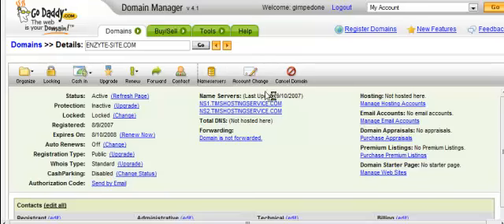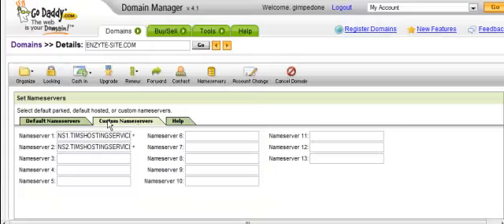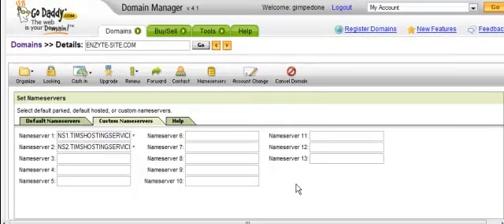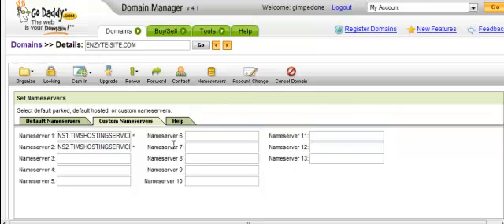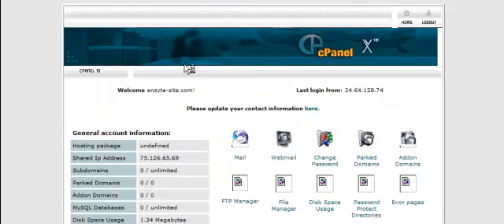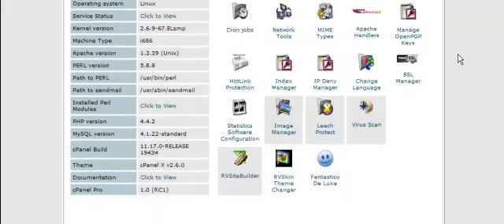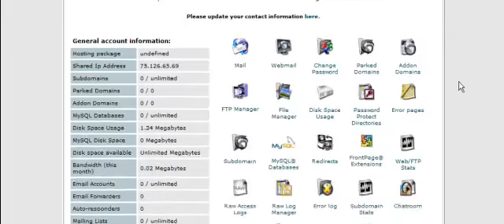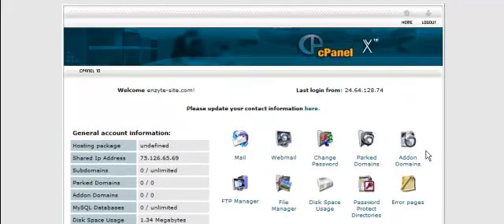First Lessons In Connecting Your Domain To Your Hosting Package. Part 2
In this two part series, learn how to make your new domain communicate with the hosting package that you have purchased. Once you have done this a few times, it will be like second nature to you.

If you've never done this before, the word nameservers probably doesn't mean anything to you- yet!

On completion of these lessons, you will know exactly what that is..